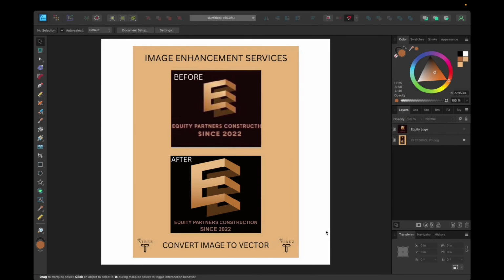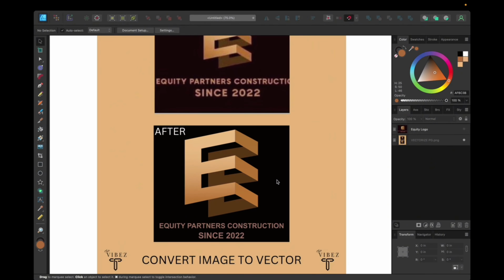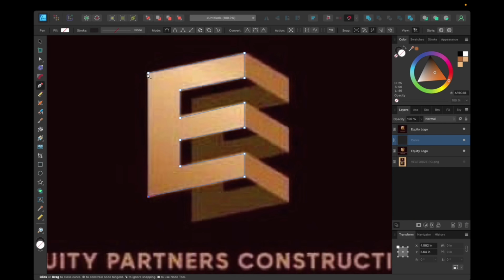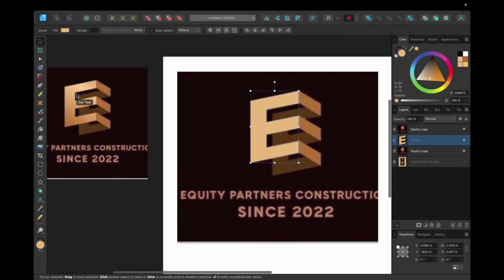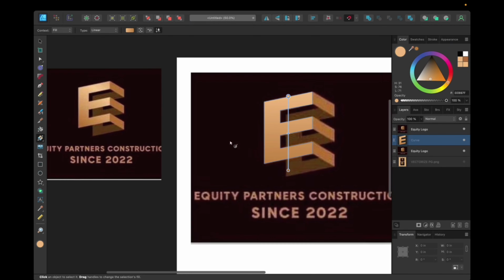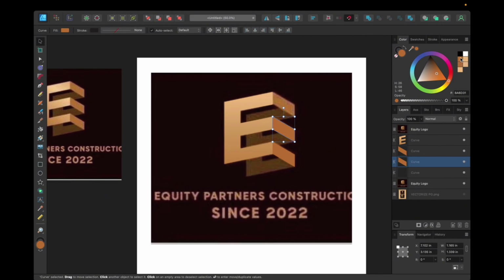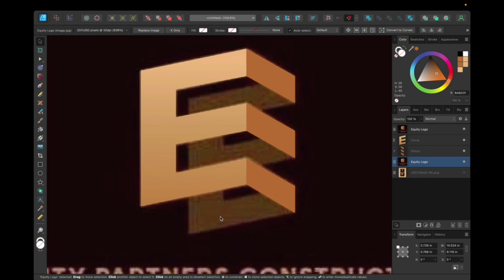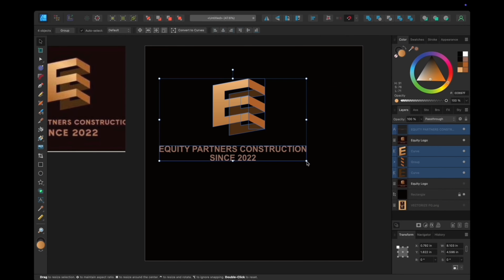Convert Pixelated images to SVG using Affinity Designer 2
In this video, I’m excited to share a tutorial on converting a pixelated image into a clear vector SVG file using design software like Affinity Designer 2. I’ll walk you through the process of using the gradient tool, color picker, and pen tool to achieve a professional look that my customer loved. If you have any images that need to be clearer for your projects, this tutorial will be super helpful. Please let me know if you have any questions or need further assistance after watching!

Timecodes:
00:00 Introduction to Tutorial
04:00 Pen tool selection technique
06:55 Color tool selection techniques
07:35 Gradient selection tool
12:05 Adjusting Curves
14:27 Final adjustments (fast-forwarded)
16:22 Conclusion